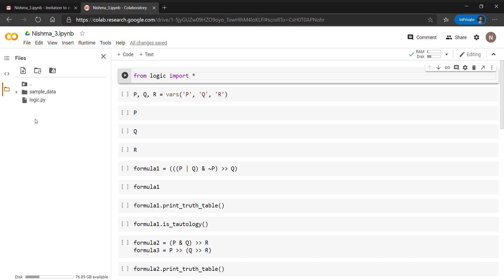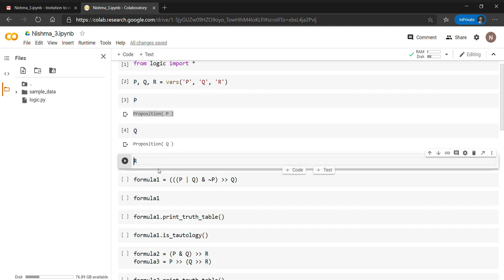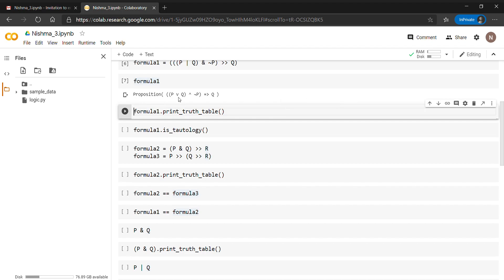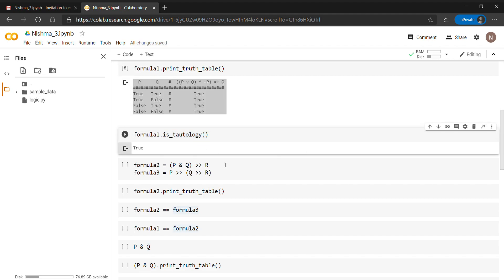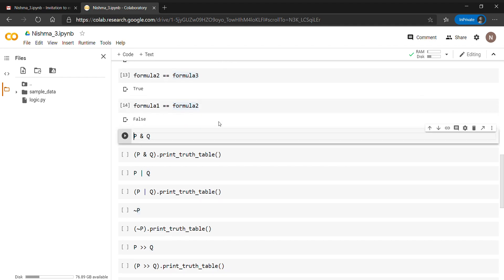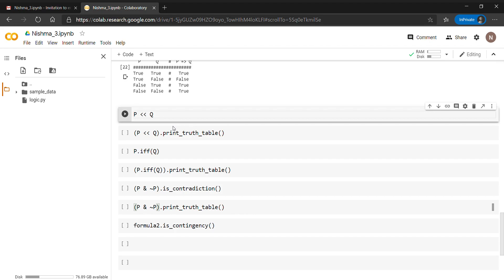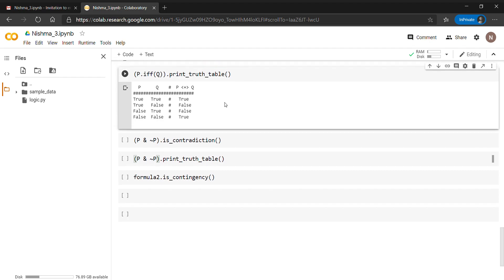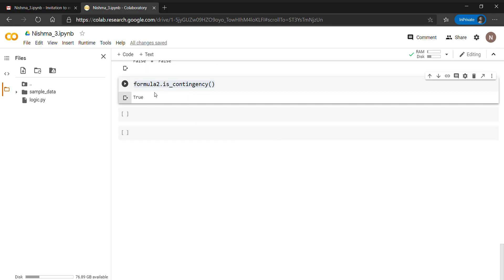Propositional logics in python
Link for "logic.py" used in the code